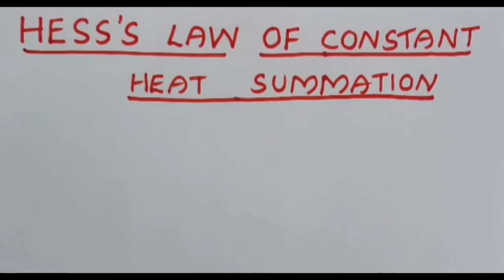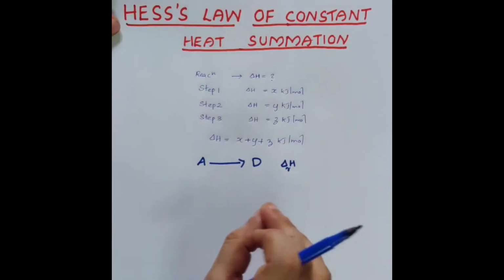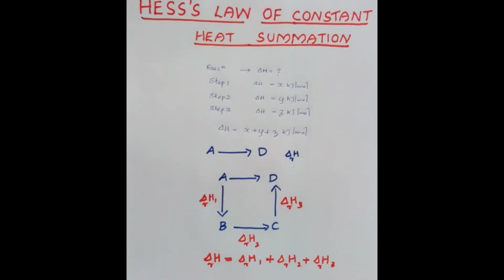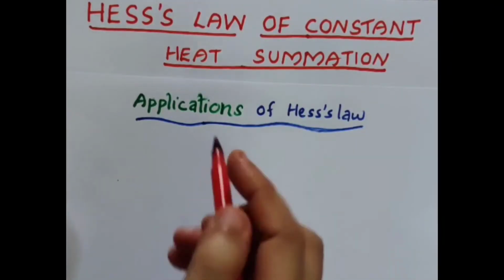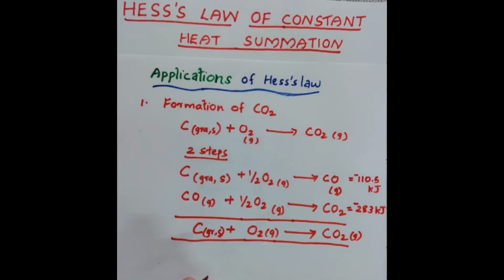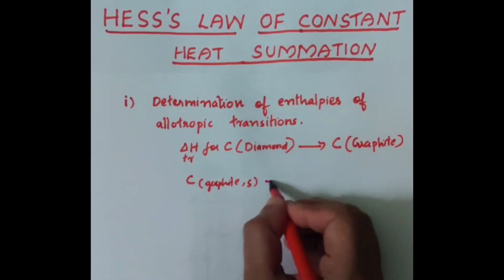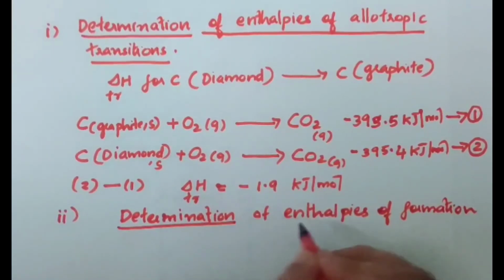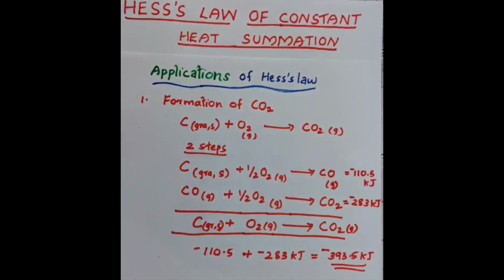Hess law of constant heat summation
to calculate the enthalpy of a reaction